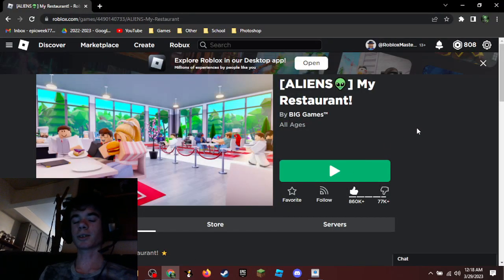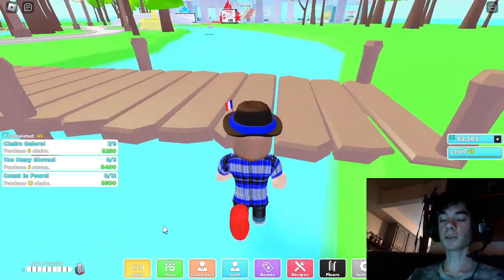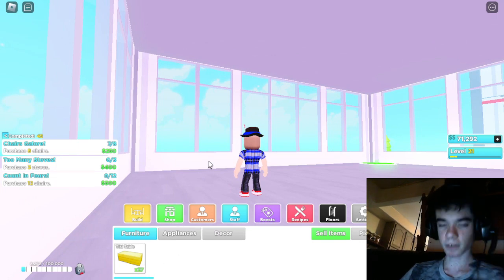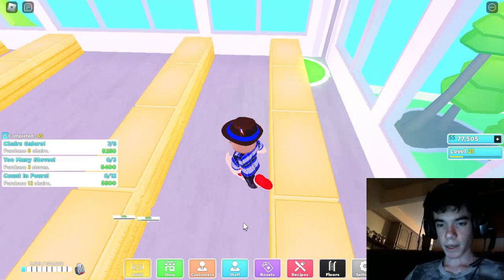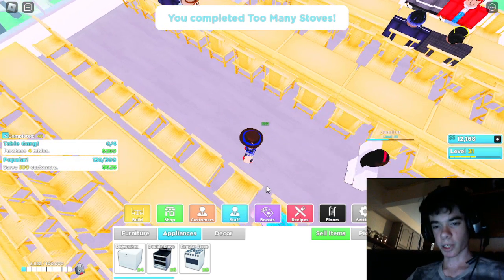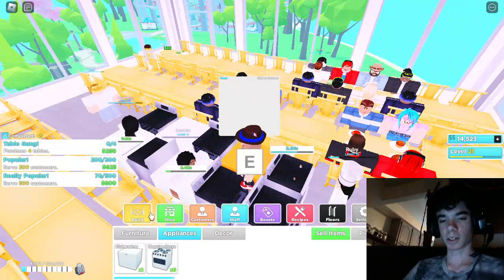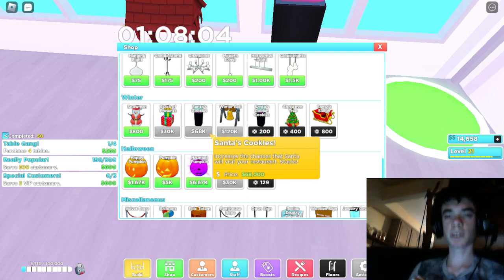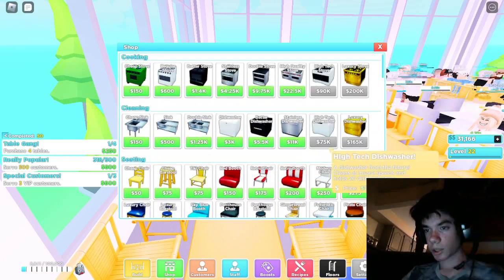How to get the *FREE* HUGE Chef Cat in Pet Simulator X! (My Restaurant!)